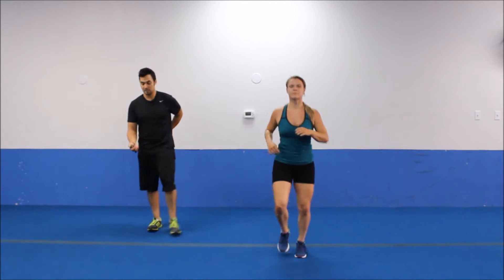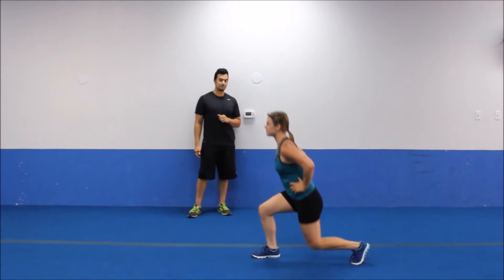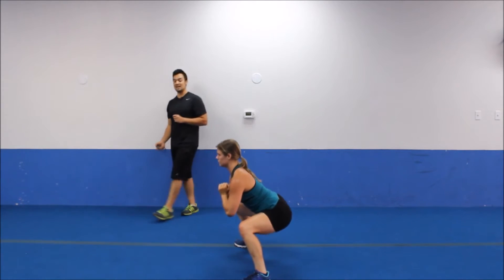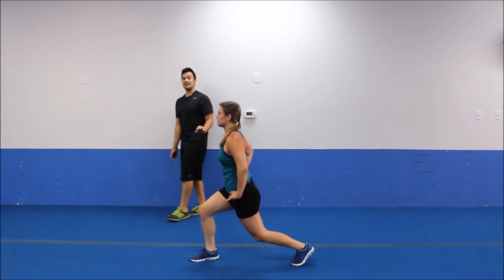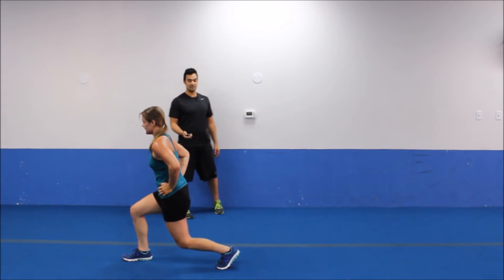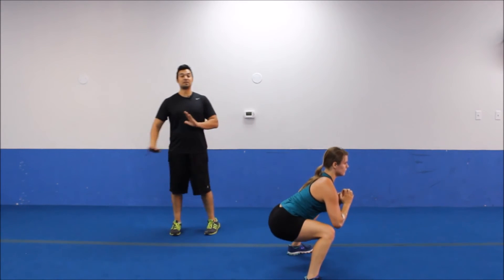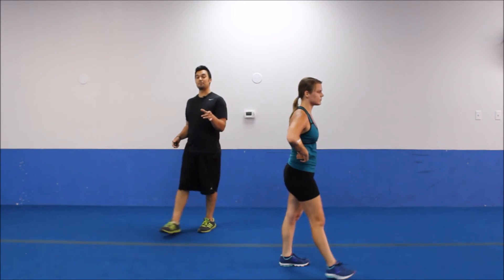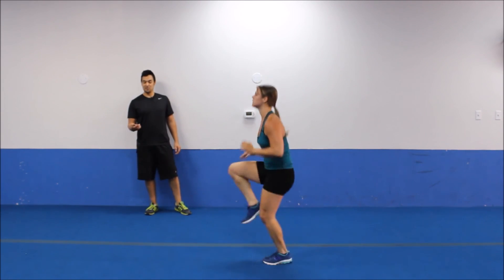23-Minute AB and LEG Workout - Using ONLY Your Bodyweight for a FLAT Stomach and TONED Legs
Learn how to OUTSMART your fat cells using SHORT workouts and cycle eating to get a LEAN, sexy, and HEALTHY body in only 60 days...

This 23-minute home ab and leg workout is an intense calorie-burning, total body metabolic workout that is made up of bodyweight exercises, dumbbell exercises, stability ball exercises, and body bar exercises.

Every workout is designed specifically for women’s fitness to build lean muscle, burn excess fat, lose weight, and increase your fat-burning potential.

Tighten and tone your body with Upgraded Health’s awesome personal trainer guided workout videos.

Whether you are a beginner, intermediate, or advanced our personal trainers will modify, coach, and guide you through each exercise, circuit, and workout.